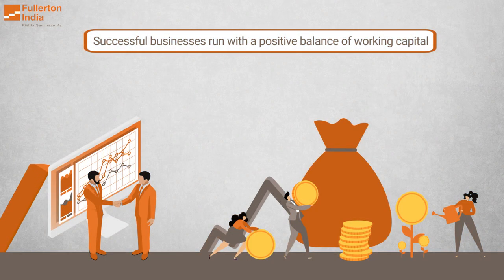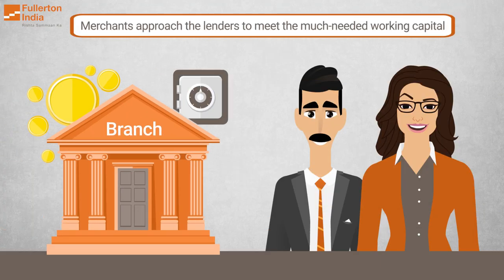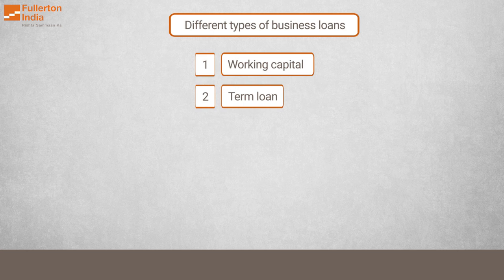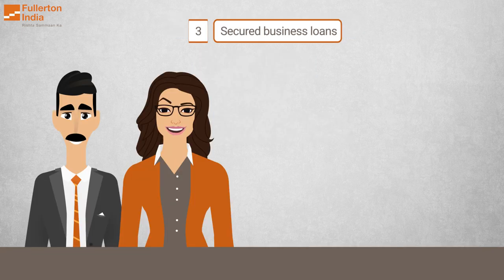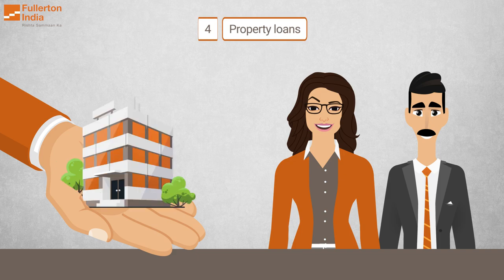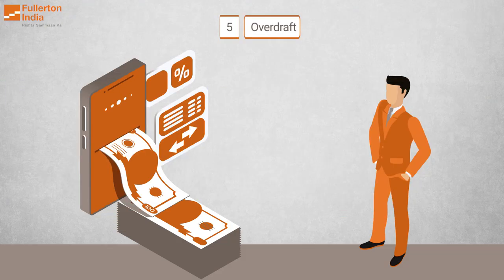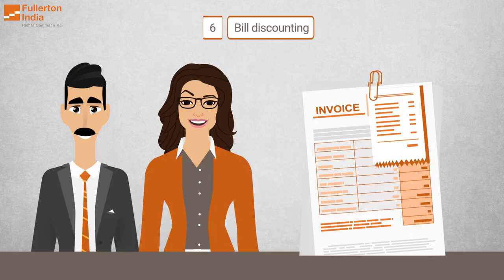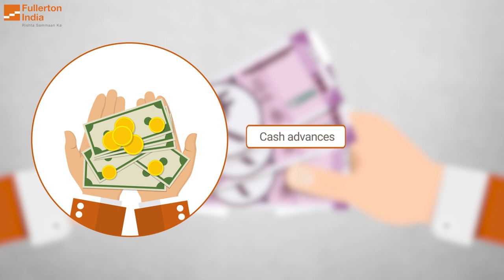Different Types of Business Loans that you can go for Funding | SMFG India Credit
Any small or big business, at times may find itself in the need of additional funds. The type of funding needed also depends on the nature of the business and its current stage of development.

Watch this video to know more about the types of business loans that are sanctioned by financial institutions in India, such as:
• Working Capital
• Term Loan
• Secured Business Loans
• Property loans
• Overdraft facility
• Bill Discounting
• Startup loan
• Business Card,
• Business loan for women
• Equipment financing
• Cash advances, etc
Depending on your requirement, you can choose the right type of to suit your business objectives.

SMFG India Credit offers different types of business loans in India. Our collateral free or unsecured business loans for small businesses up to Rs. 50 lakhs* are available with flexible repayment tenures ranging from 12 – 60 months.

SMFG India Credit Co. Ltd. (Formerly Fullerton India Credit Co. Ltd.) is among the leading NBFCs of India. Since its launch in 2007, SMFG India Credit has successfully and strongly established itself, spread across the country's broad financial landscape, with a PAN India branch network serving millions of customers. Our services are dedicated to provide financing to the underserved segments, including retail consumers and small business owners / SMEs. We offer unsecured as well as secured financing through an array of products including personal loans, commercial vehicle and two-wheeler loans, home improvement loans, loans against property and personal loans. SMFG India Credit Co. Ltd. (Formerly Fullerton India Credit Co. Ltd.) is wholly owned by the Sumitomo Mitsui Financial Group (SMFG).